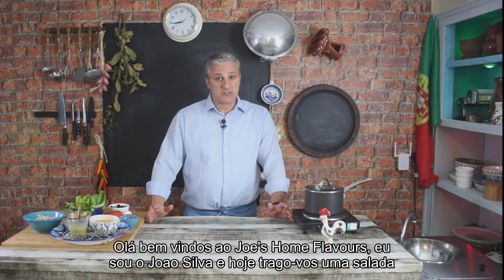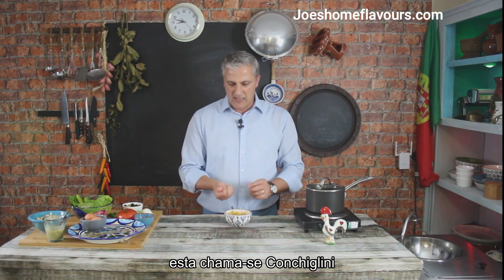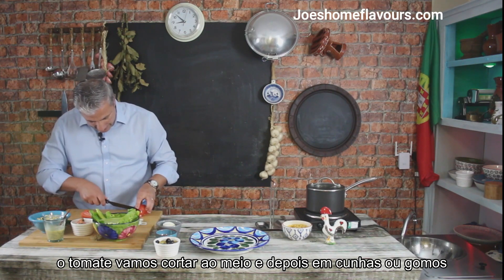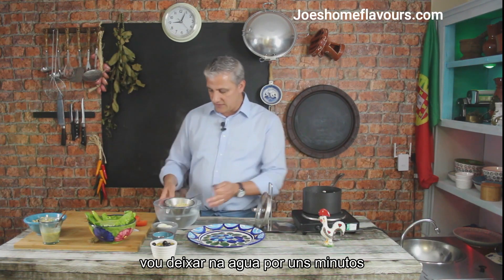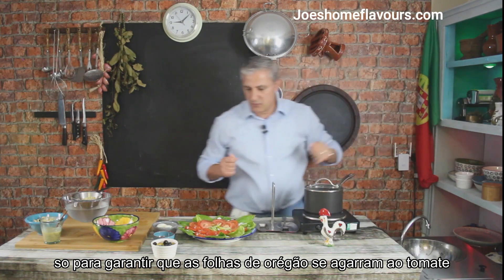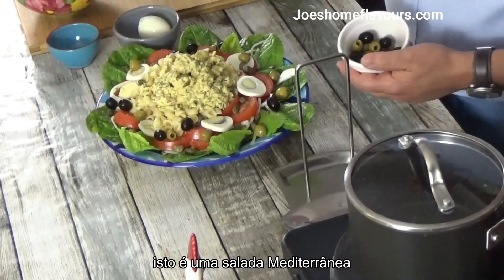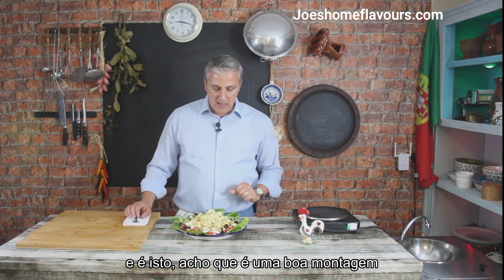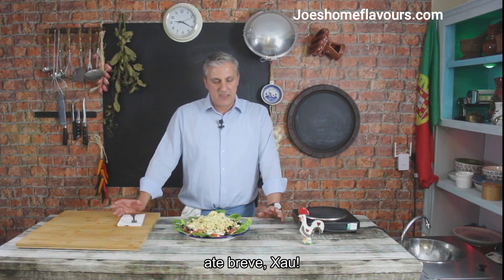SUMMER CRAB & PASTA SALAD | Salada de Sapateira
It's Summer and nothing says that better than this magnificent Crab & Pasta Salad, it's fresh, it's vibrant and it is delicious I promise you, give it a go...

Today I'm sipping on a nice Rioja Tempranillo, https: //amzn.to/3aqkn2t
Here's the double tortilla pan I mentioned